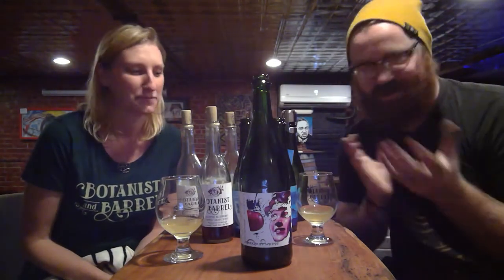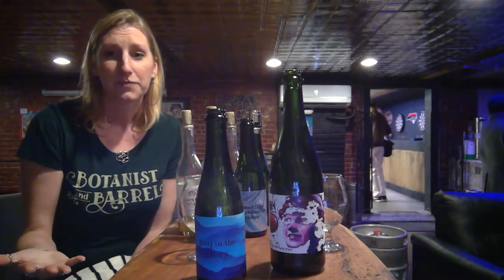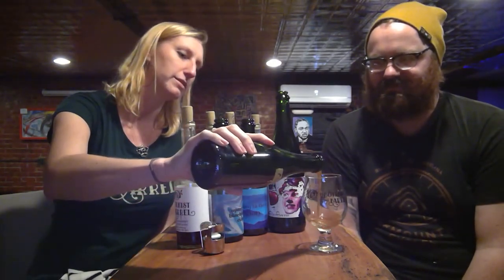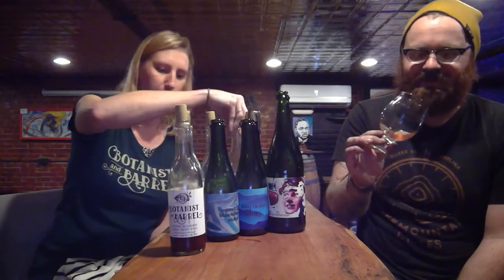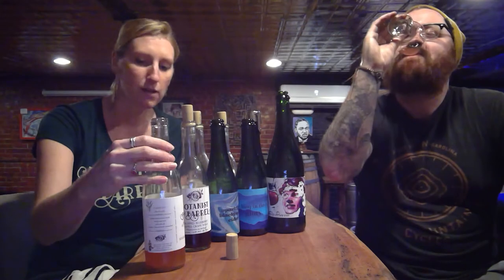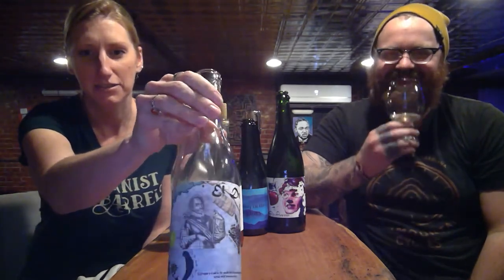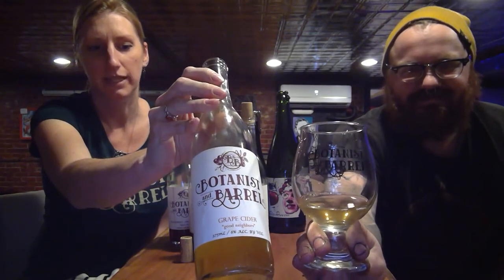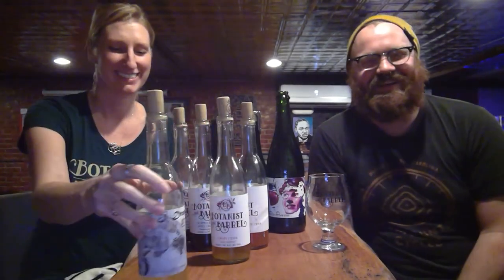NookTalk with Botanist and Barrel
If you enjoyed our teaser trailer of the amazing selection of ciders we just received from Botanist and Barrel then you will love our exclusive interview with owner Aime Fields as she took time to discuss each of their ciders and wines.

Cheers!